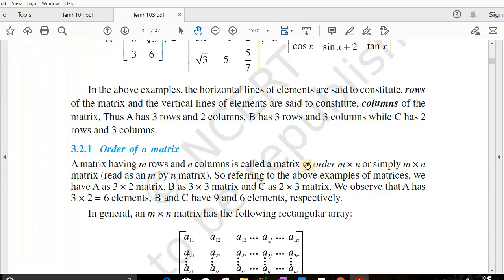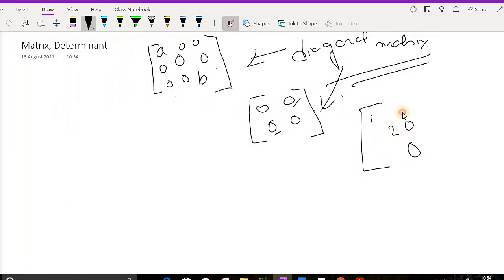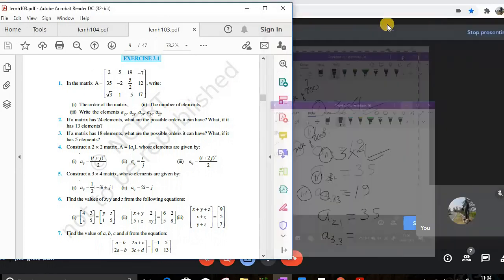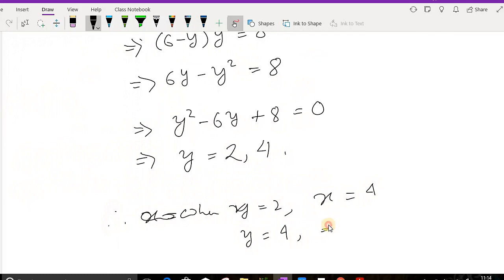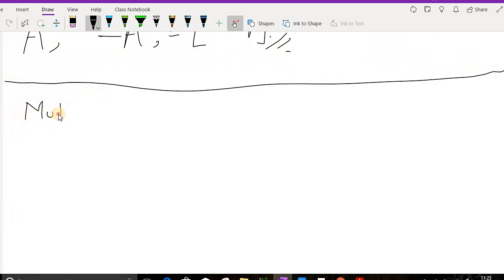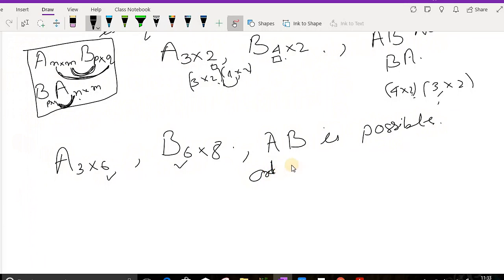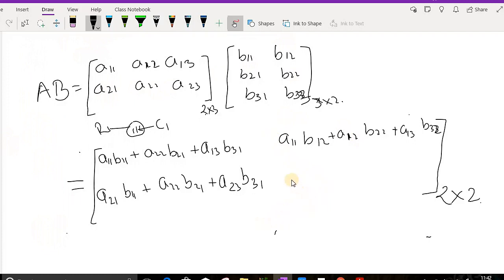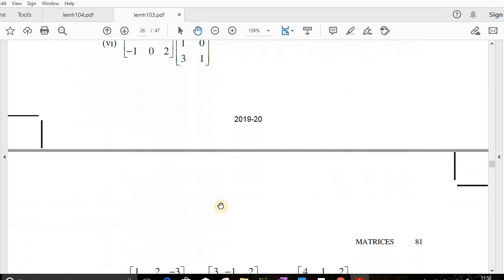1 Matrix Concepts Revision Part 1, 13 08 2021